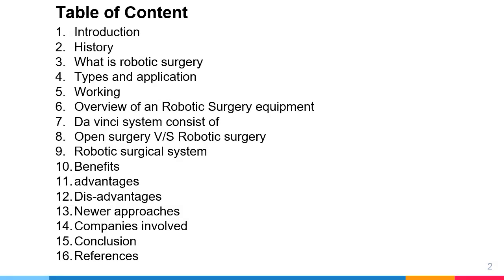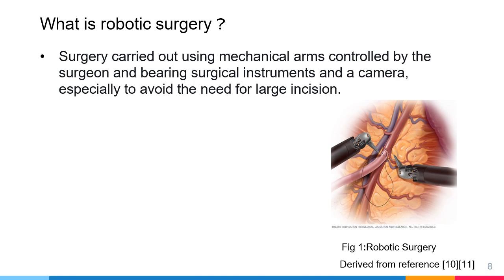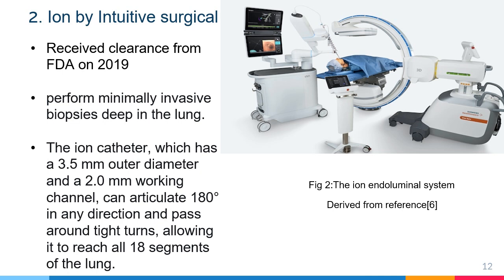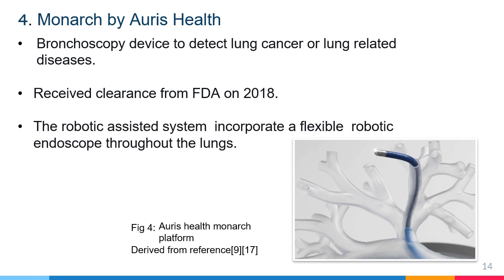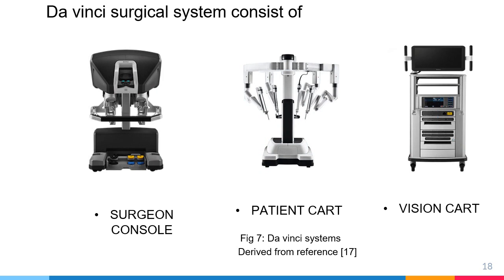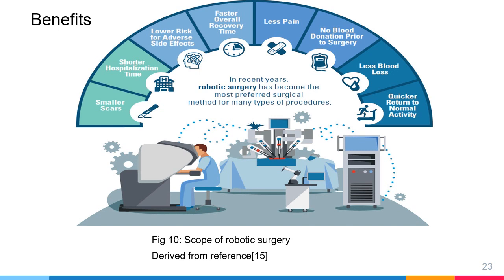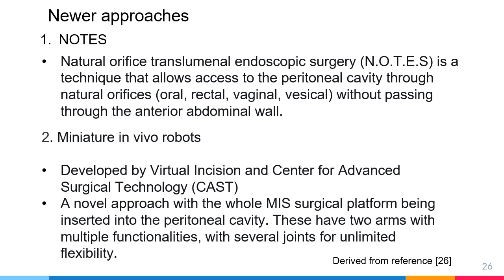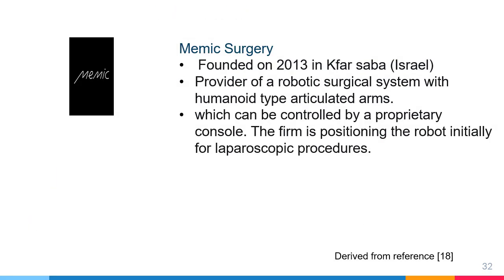Robotic Surgery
Ppt